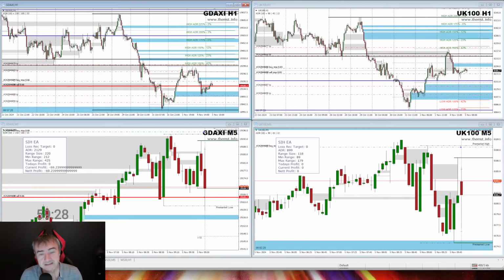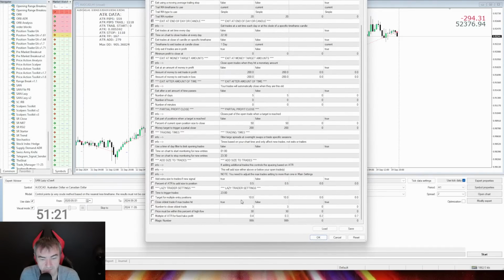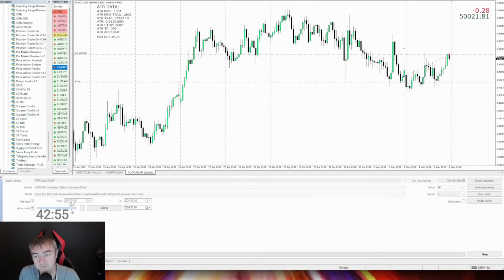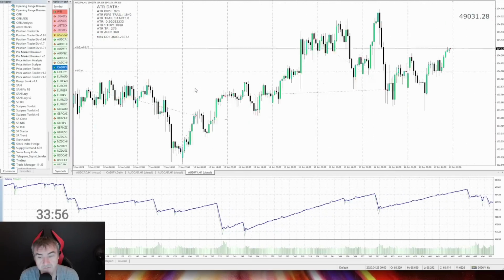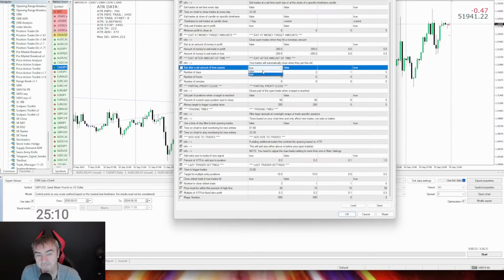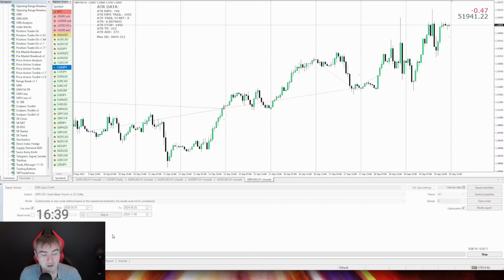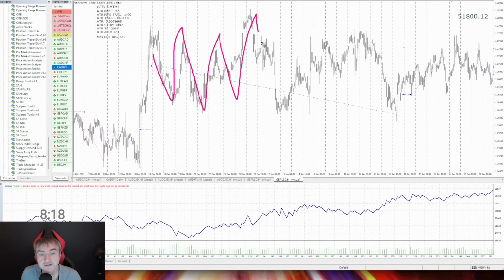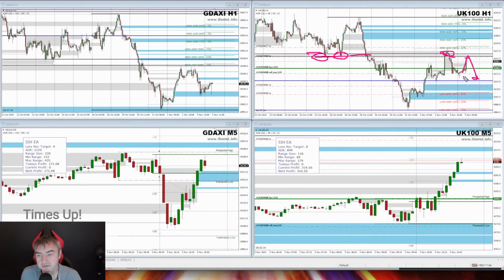Tuesday Members Session - Permutation Test Analysis of Phils Lazy Trader Strategy - Where Next?